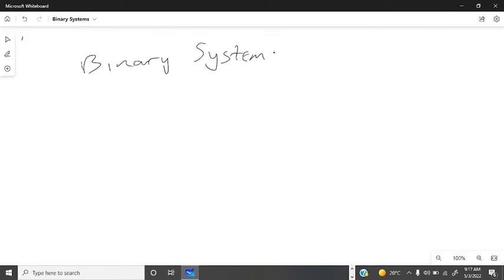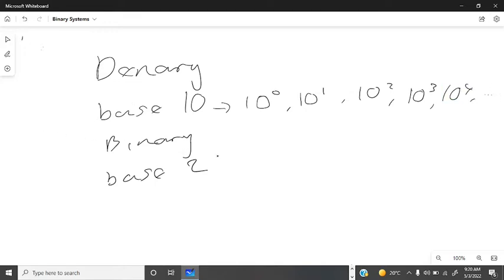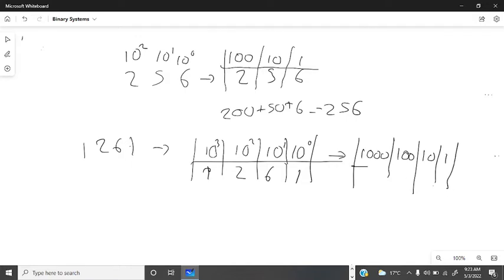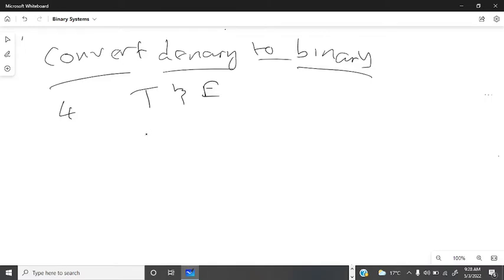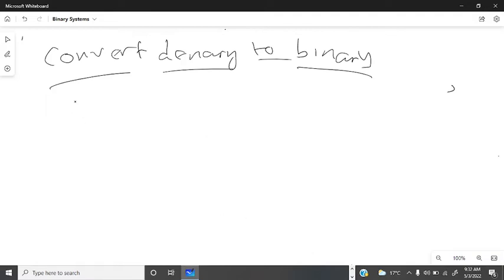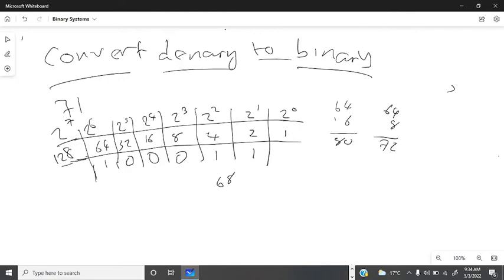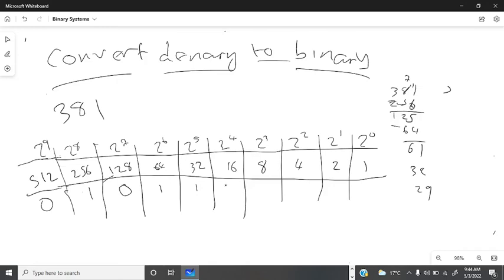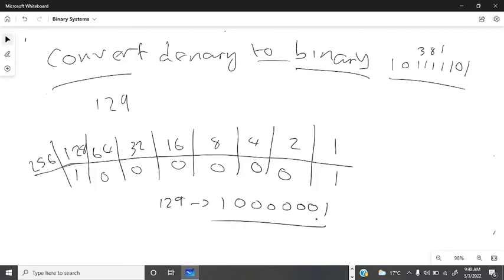Binary Systems Part 1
This is the first topic of the JFB course to teach absolute beginners the basics of computer science and programming using the Java programming language. In this video, I explain on how to convert from Denary System to the Binary System. Using the Trial are Error method.
If you are interested in learning more join our Facebook group